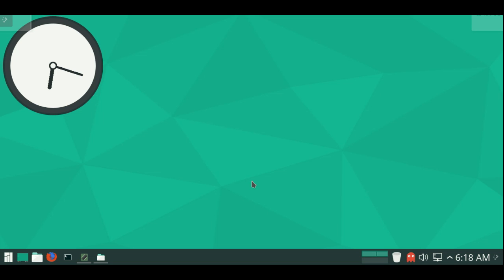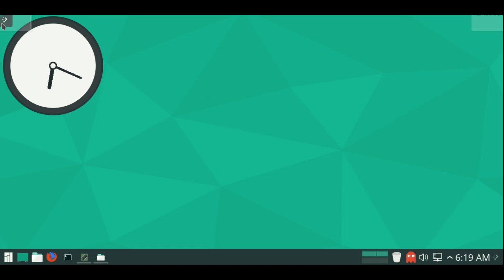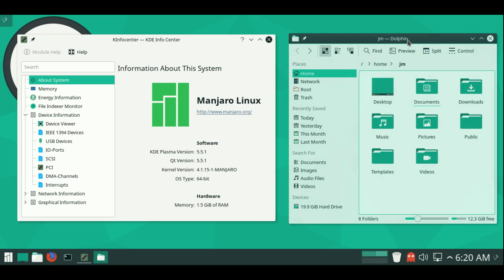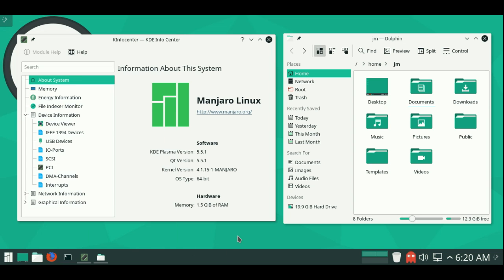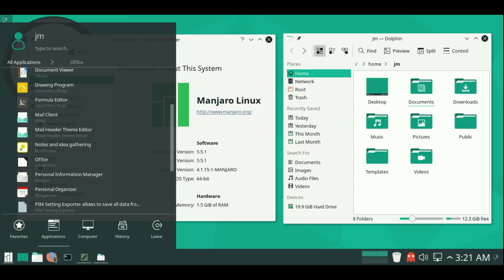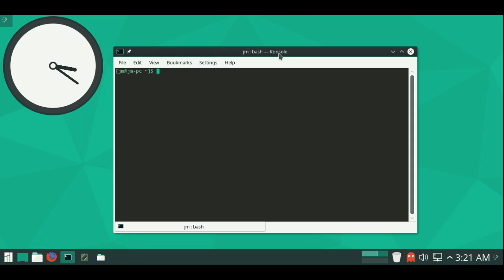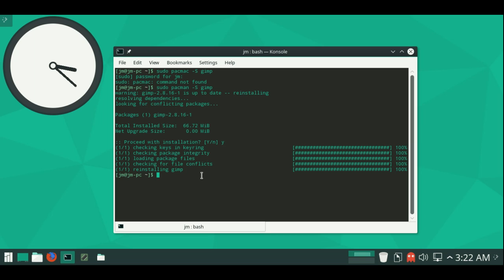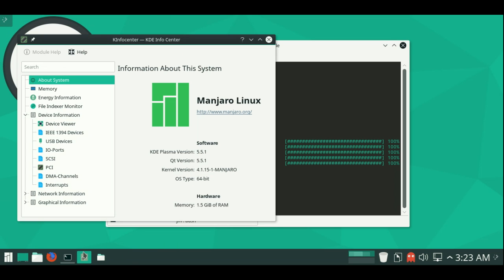Manjaro Linux 15.12 Review (KDE Variant)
The Popular Rolling Release is Back!